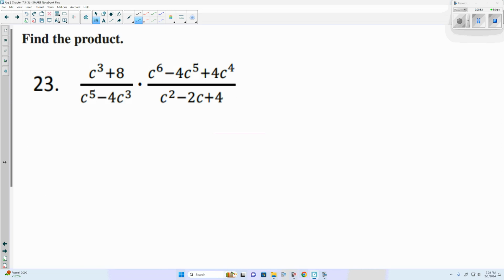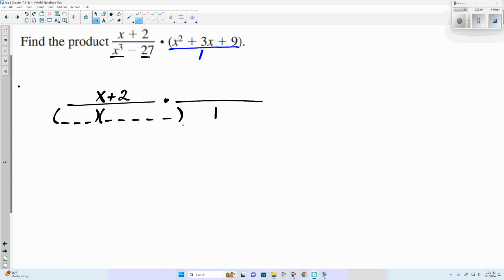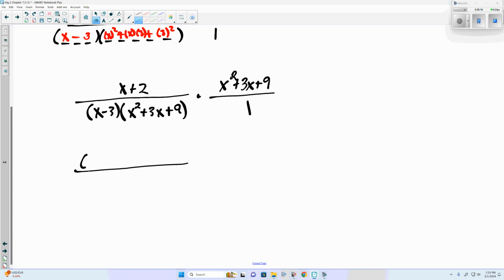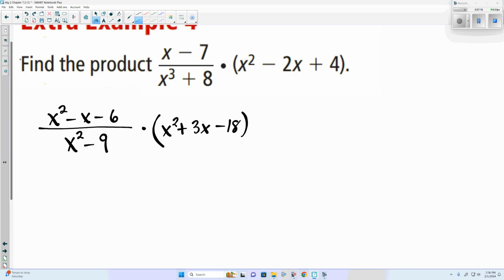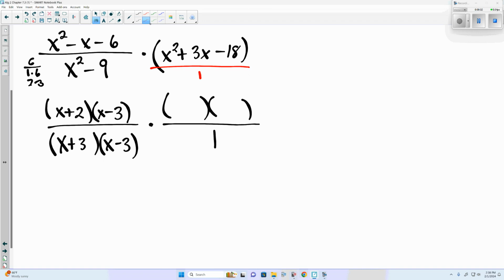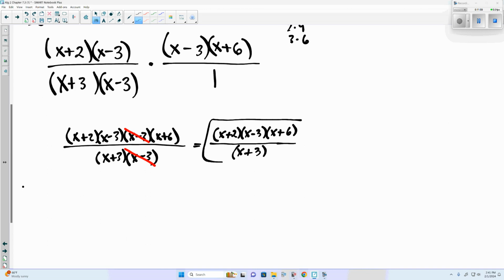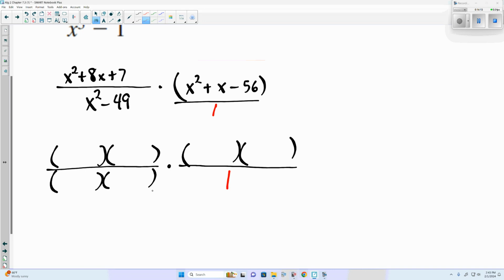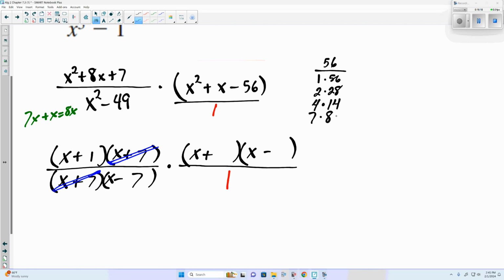Algebra 2 Chapter 7.3 (1c)